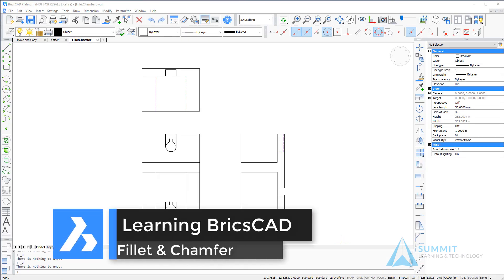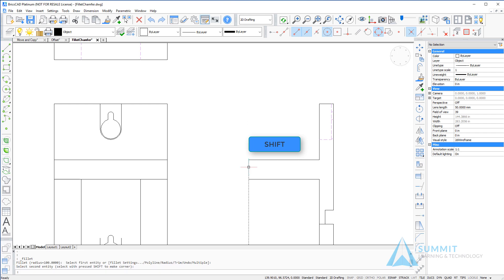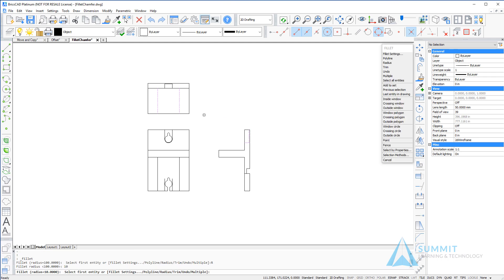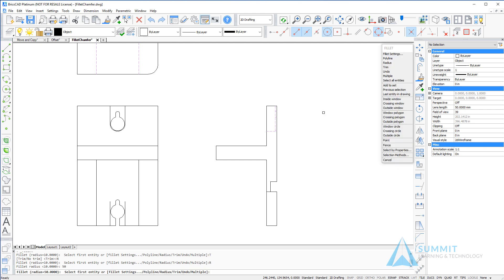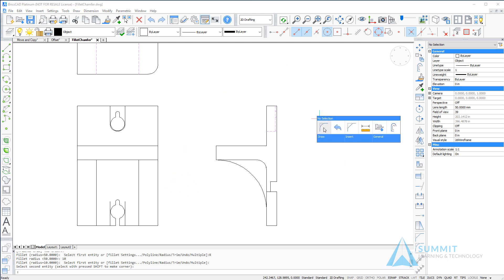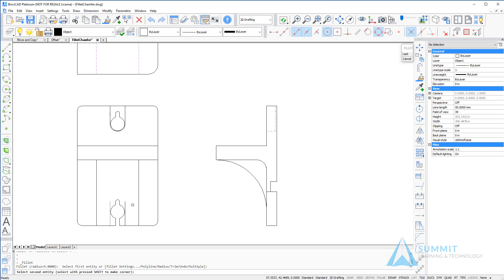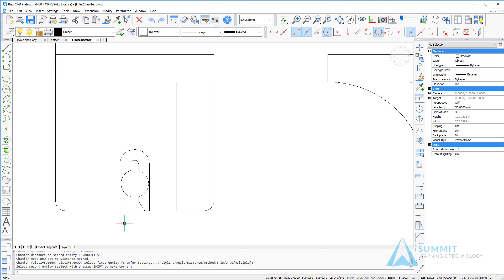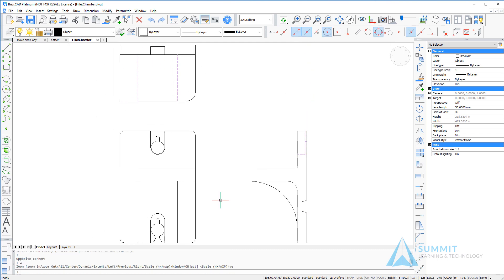Fillet and Chamfer - BricsCAD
Filleting and chamfering 2D entites in BricsCAD.

After completing this video, you will be able to:
• Use the Fillet command to create round and sharp corners where geometry intersects
• Create angled corners with the Chamfer command